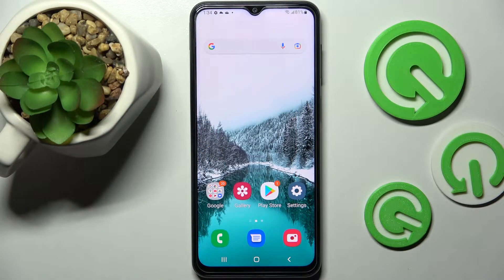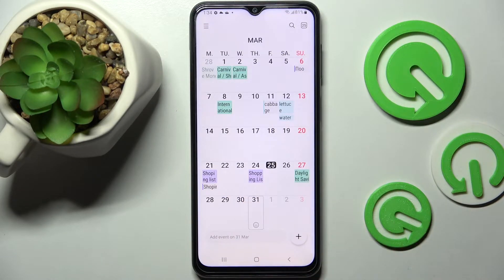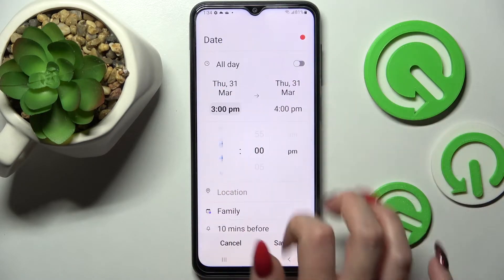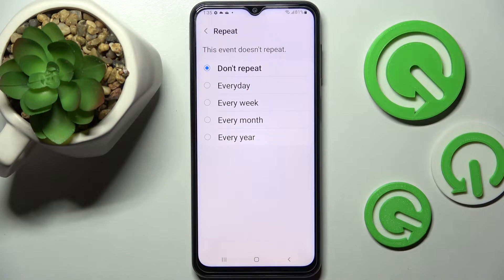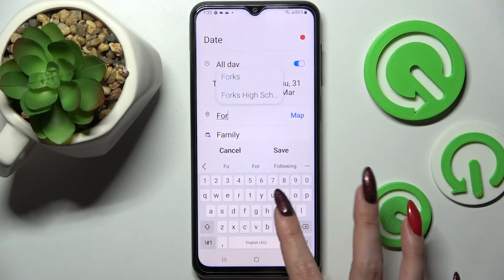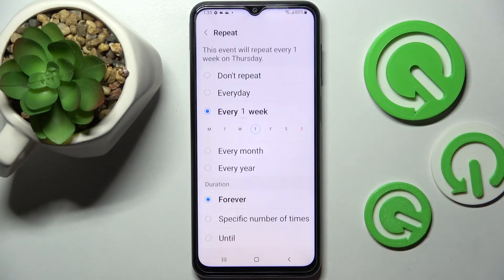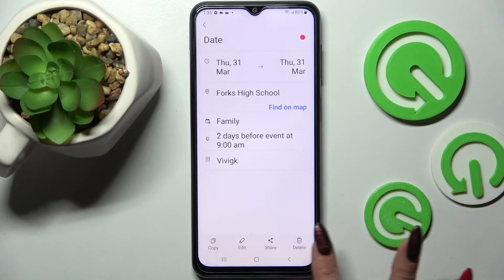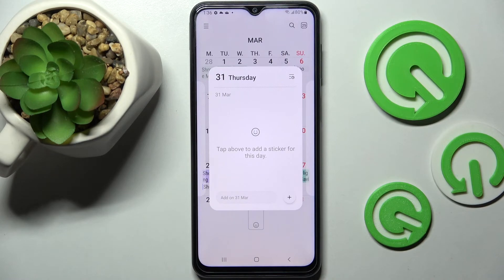How to Add Event to Calendar in SAMSUNG Galaxy F23 | Set Up Reminder on SAMSUNG Galaxy F23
In the above video presentation, we show you how to easily add an event to calendar in SAMSUNG Galaxy F23. If you would like to set up a reminder, then follow presented instruction and add an event in SAMSUNG device in few easy steps. Let’s watch the video and add an Samsung reminder smoothly.

How to add reminder in SAMSUNG Galaxy F23? How to add event in SAMSUNG Galaxy F23? How to set up calendar event in SAMSUNG Galaxy F23? How to set up alert in SAMSUNG Galaxy F23? How to create event in SAMSUNG Galaxy F23?